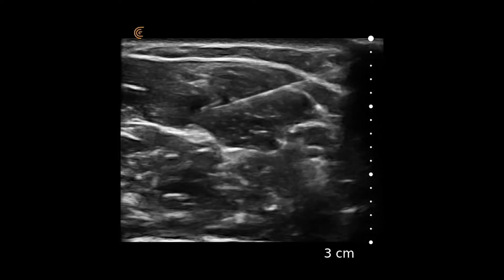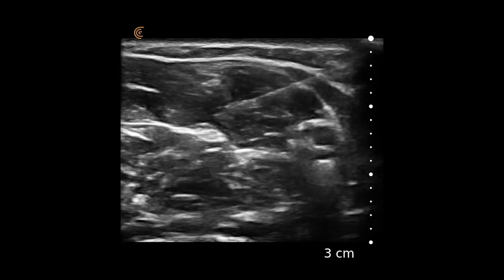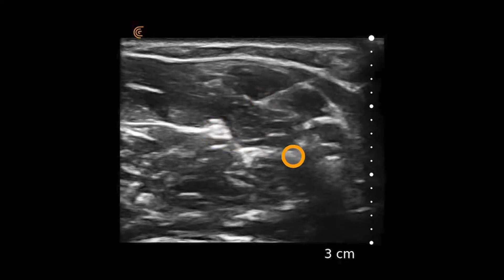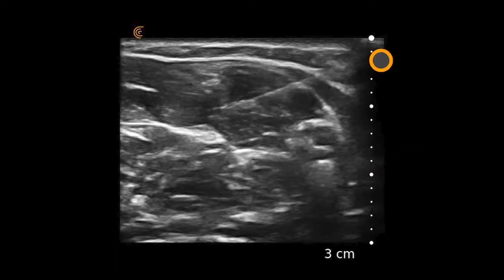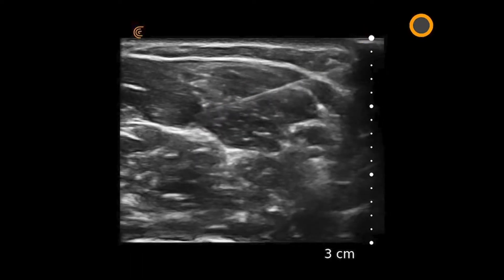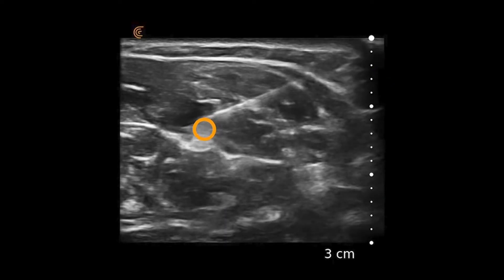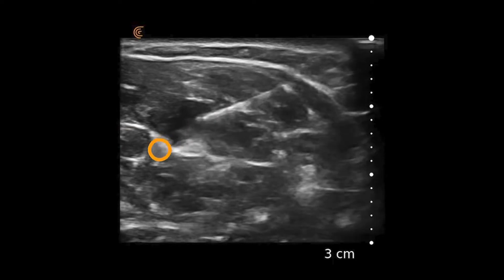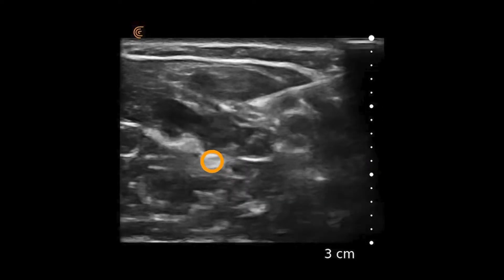Median Nerve Block – Ultrasound Image Interpretation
Ultrasound guided anesthesia in the emergency department for hand procedures.